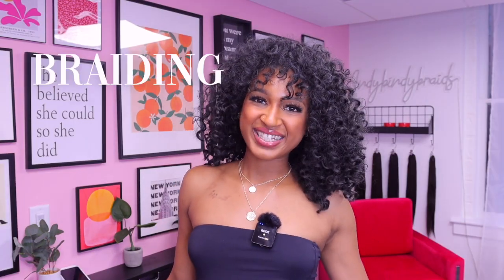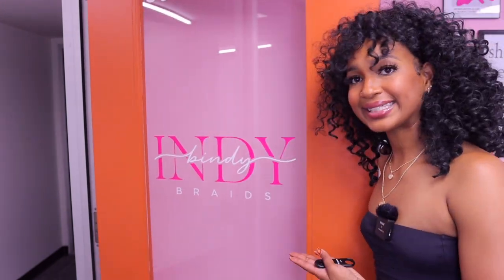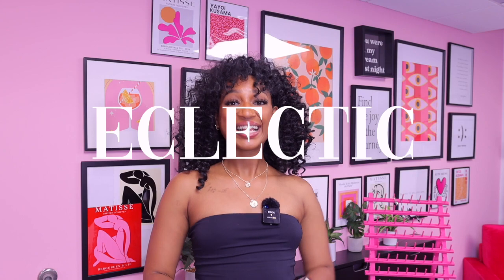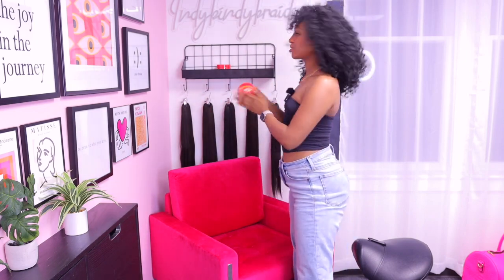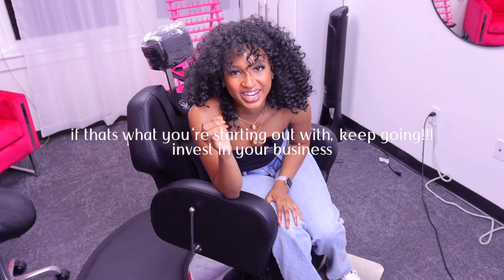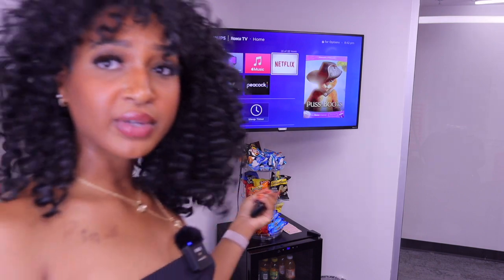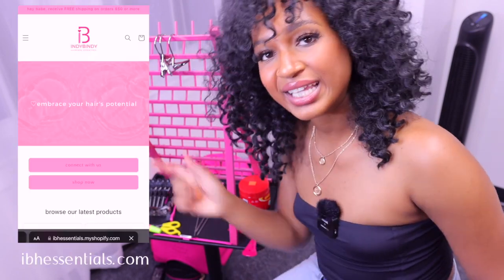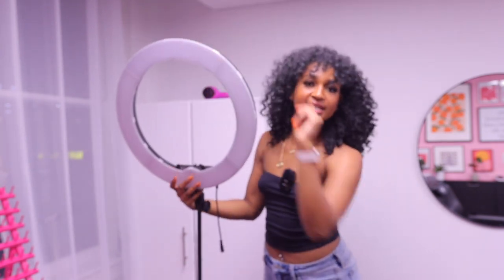Braiding Studio Tour 2023 | Rent, Products, Tools, Set up, + More! | ft. Trendy Tresses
Welcome to my latest YouTube video where I give you a tour of my braiding studio! I show you all of my favorite tools, products, and pricing information. Don't forget to watch until the end to see my favorite products and tools.

ALL ITEMS ARE LINKED HERE:
♡ AMAZON STOREFRONT

00:00 start
1:20 hair details
2:19 building, rent, etc
05:09 pop art wall
09:22 braid bundles + neon sign
10:40 saddle chair
11:58 hydraulic hair
18:07 braiding rack

♡ products/ tools
hyraulic reclining chair
saddle stool
ring light

Q & A
☼ where are you located? orlando, florida
☼ where are you from? pembroke pines, fl.
☼ how long have you been braiding? 5 years